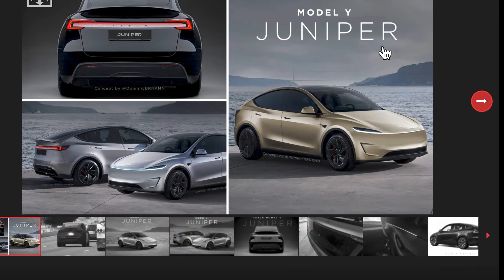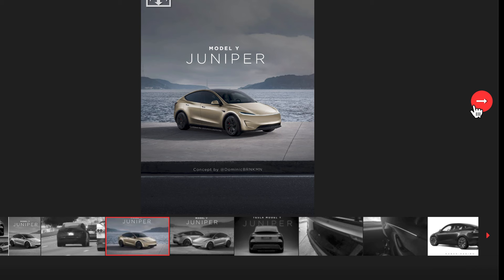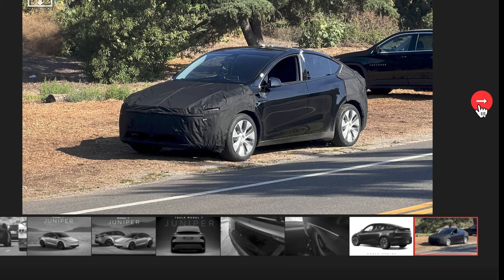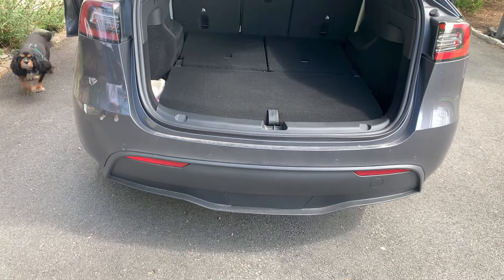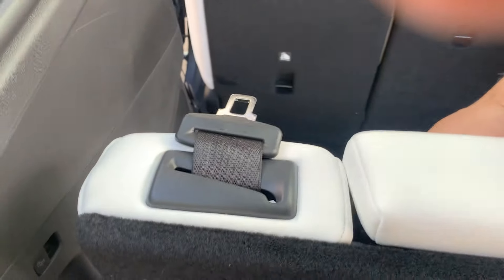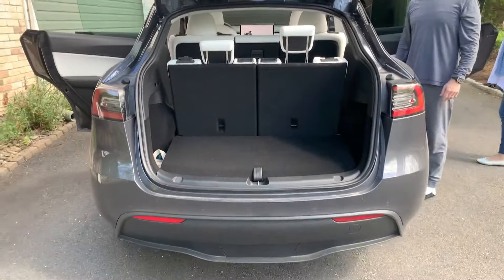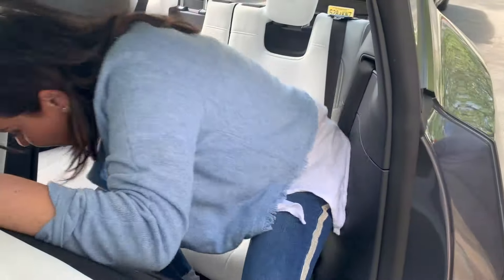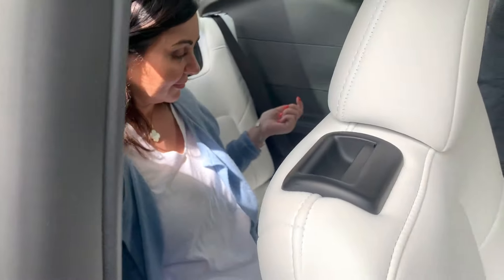Details About the Upcoming Three Row Tesla Model Y Juniper